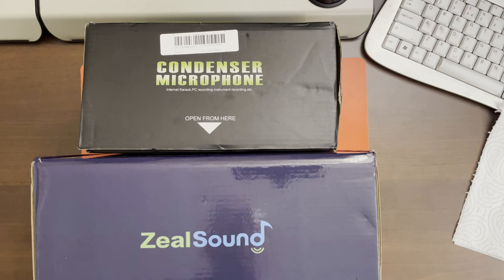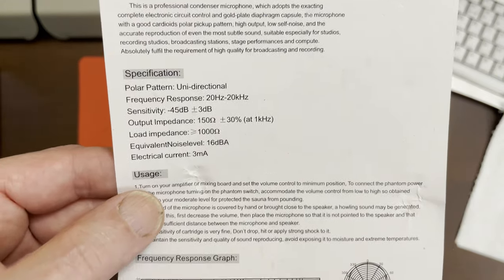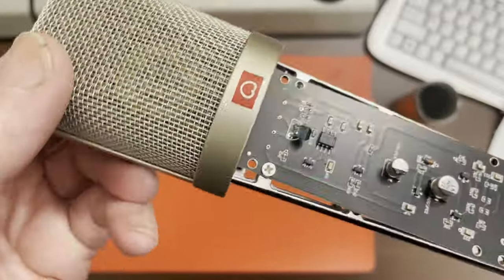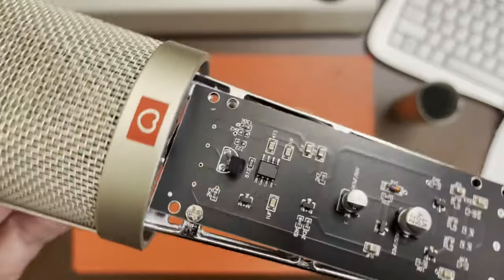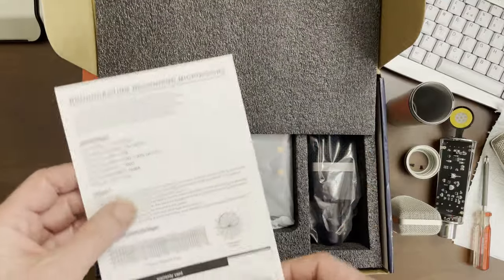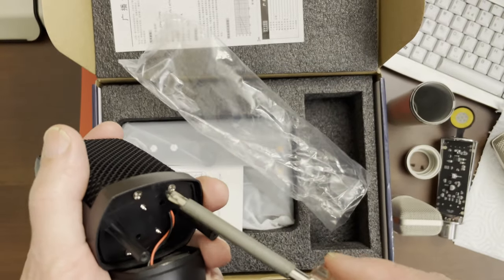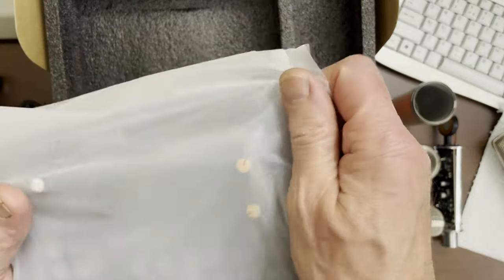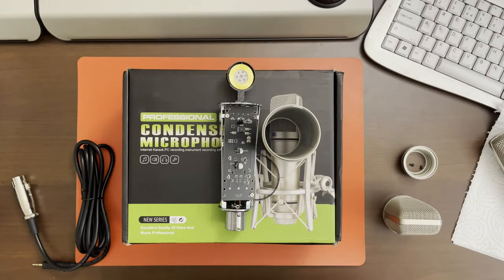Two different AliExpress microphones - a "U87" and what I can only describe as a joke or toy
These are two mics that were very cheap and with free postage, from AliExpress

I bought them for the casings, not expecting much of the electronics - but I did not expect one not to have any electronics at all!

The supposed U87 has quite a decent casing and will make a very nice microphone, with a new capsule and set of my mic boards.
(An actual Neumann U87 costs around 3200.00 upwards, so I was not expecting it to be the real thing!)

The other one can only be described as a child's toy or gimmick; it is nothing but an electret capsule wired to XLR pins, in a weighted plastic enclosure. Not a professional, studio, OR  condenser microphone as in the listing, other than possibly in some engineers nightmares!

Giveaway competition: The toy mic set is no use to me, though I can imagine that some kids would think it was great!
If anyone wants it for a kids Christmas present or any other reason, I will send it free of charge to whoever with a UK address comes up with the funniest and most fitting description, providing that is within YouTube language rules!

Rules: UK delivery addresses only (or winner pays postage costs); at least ten entrants (or less at my discretion), winner to be decided around 20th November 2023. One winner only.

00:00:00 Intro
00:00:20 The U87 lookalike & comparing to my MXL V87
00:02:43 U87 teardown
00:06:58 The un-named mic overview
00:07:45 Un-named mic teardown
00:10:30 The XLR to jack cable
00:10:45 It is a PC mic in disguise!
00:12:30 The other parts & mixer in the kit
00:15:30 The free giveaway (UK only)
00:16:05 Review of types & boxes
00:17:00 Thanks for watching.